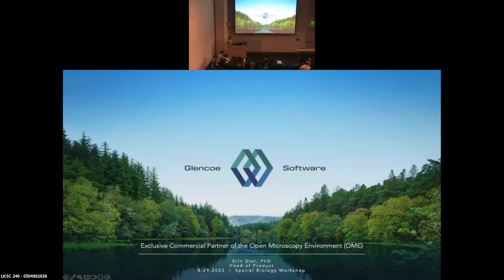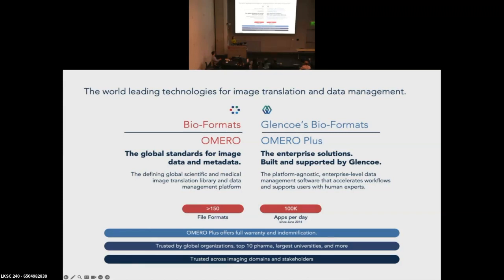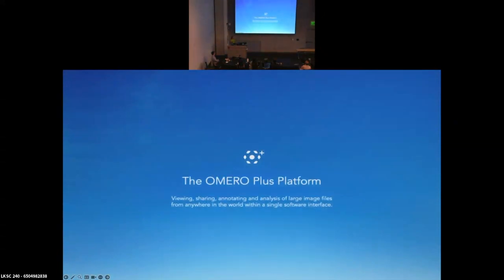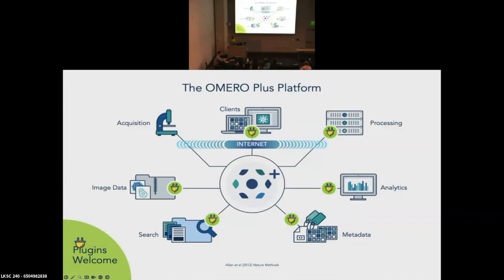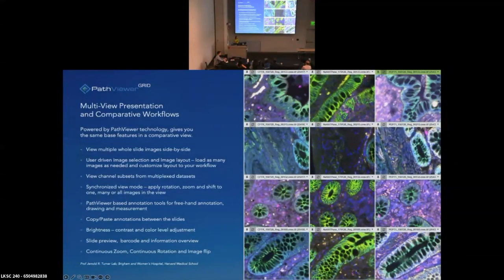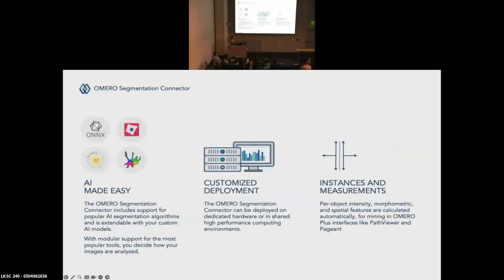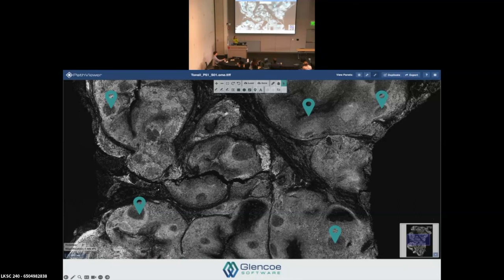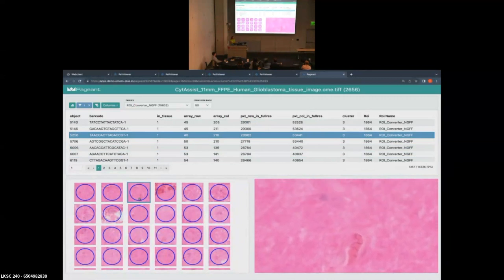2023 Spatial Biology Workshop Day 2 (8/29) Session 3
Day 2, Session 3 of the 2023 Spatial Biology Workshop featuring the seminar Managing and analyzing spatial data with OMERO Plus presented by Erin Diel (Head of Product, Glencoe Software).